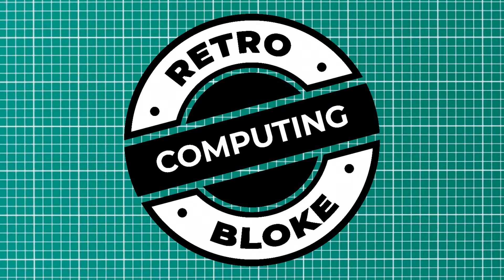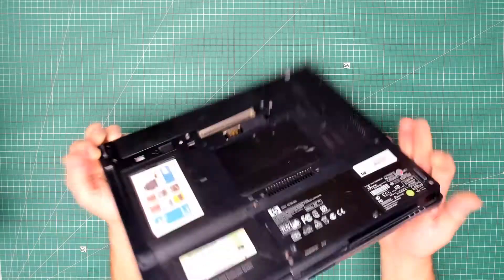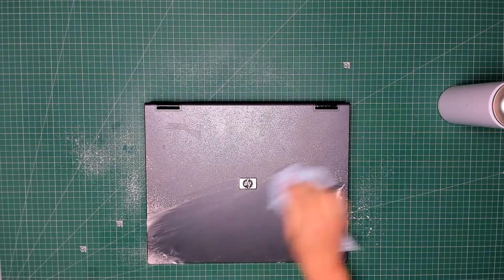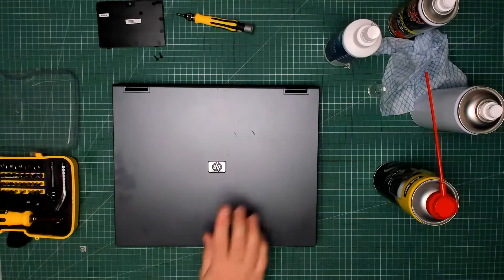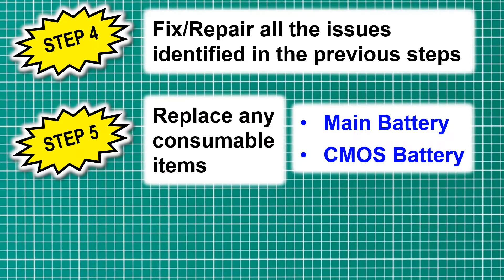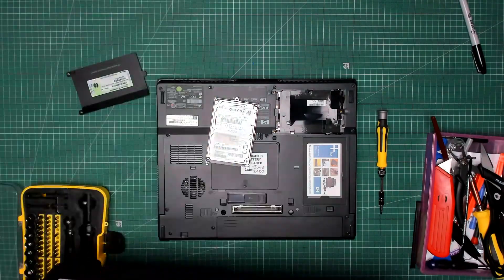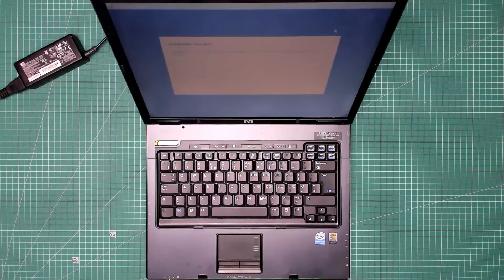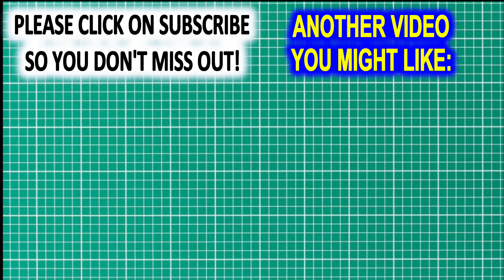Fixing and Refurbishing a Retro Computing Laptop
Refurbished and Second Hand ARE NOT THE SAME THING!  In this video I will use a HP nc6120 I got as part of a 'Tech Job Lot' on eBay the other week and show you how to properly refurbish a laptop and how different the process is compared to 'Second Hand' where in most cases it has not even been cleaned!